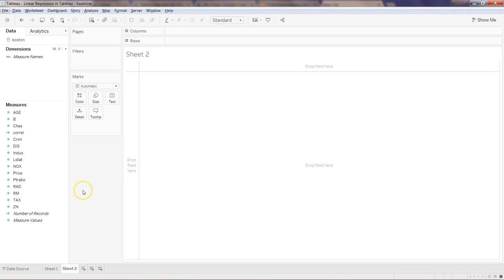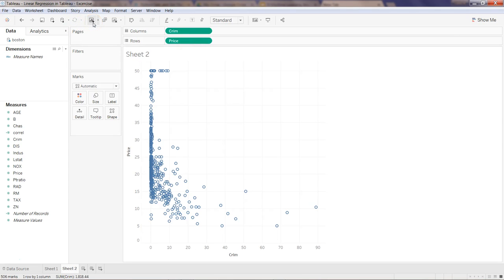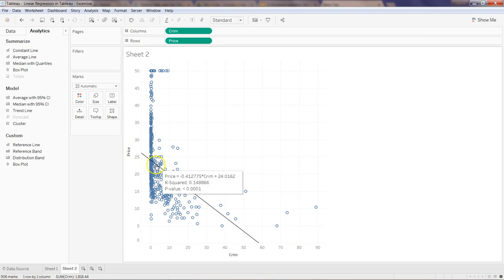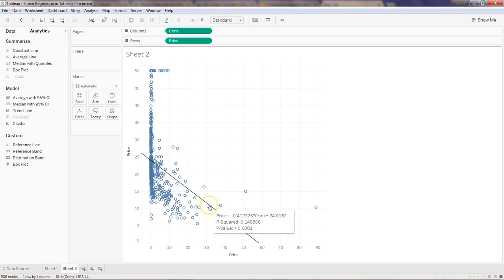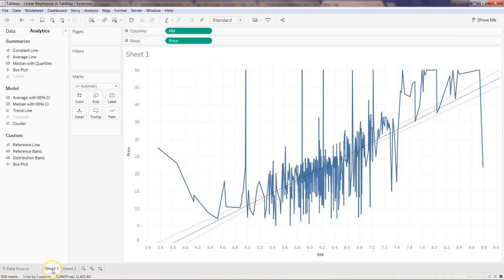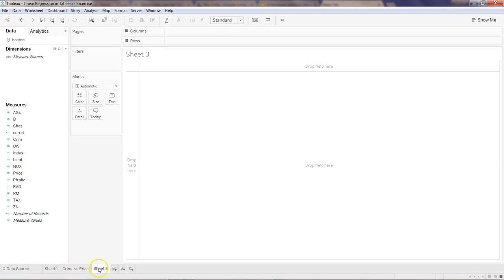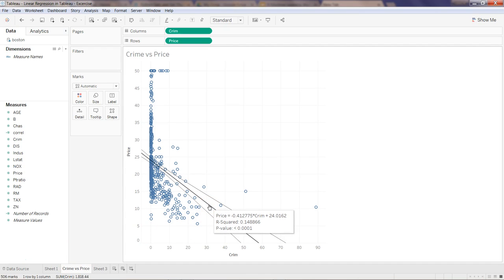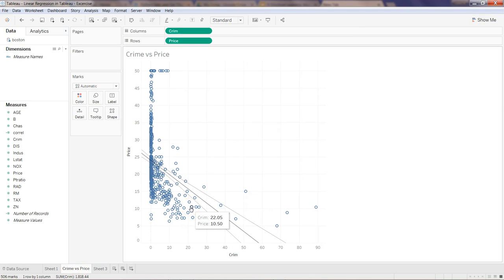Tableau Data Science Tutorial 5 - Solution to Tableau Linear Regression Exercise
In this tableau data science tutorial I have shown the solution to the tableau linear regression exercise that I have presented in the previous video.